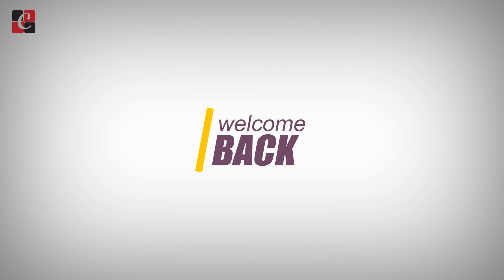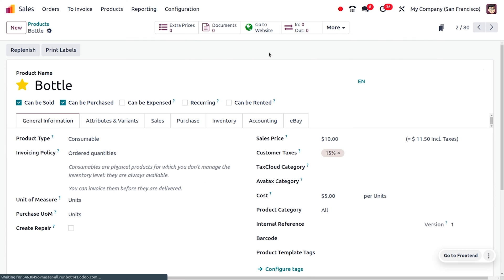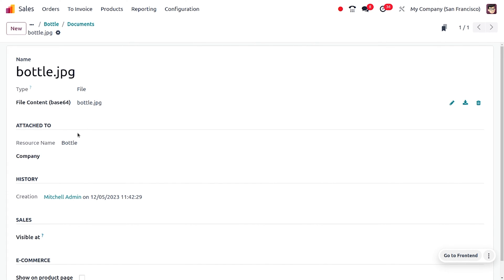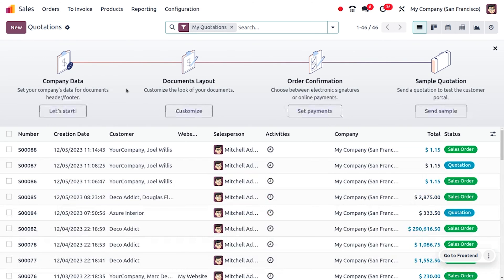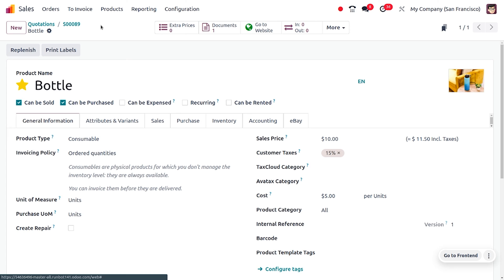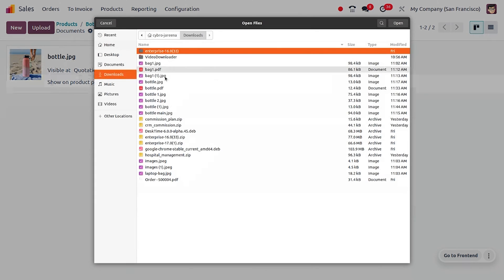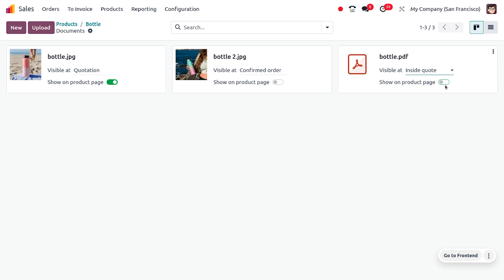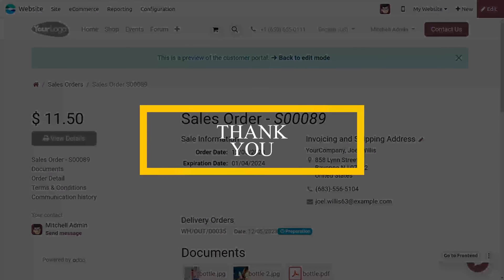#8 How to Download Product Document in Odoo 17 | Odoo 17 Functional Videos | Odoo 17 Tutorials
Sort and search documents based on product. The ability for users to download product documentation or catalogs from the website or invoice is a new feature in Odoo. This is employed in situations where a website could limit the screen. Users can download product documents in certain circumstances.